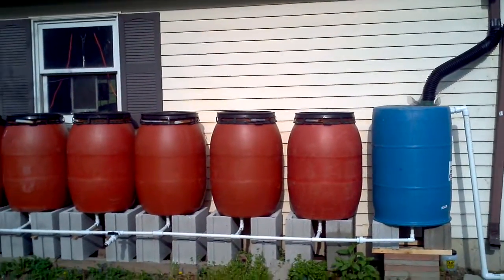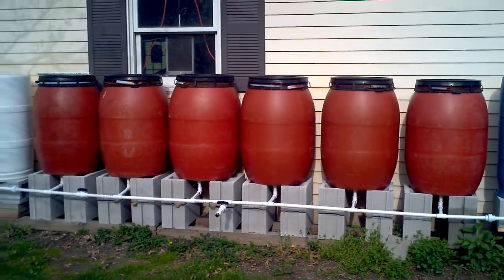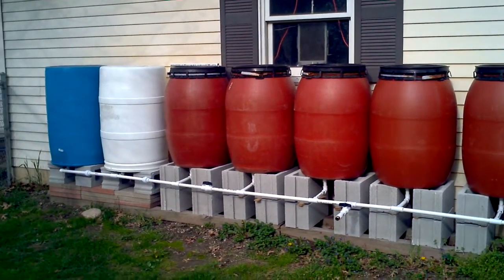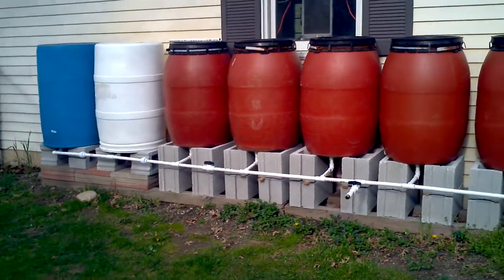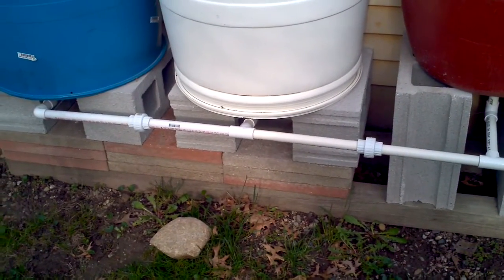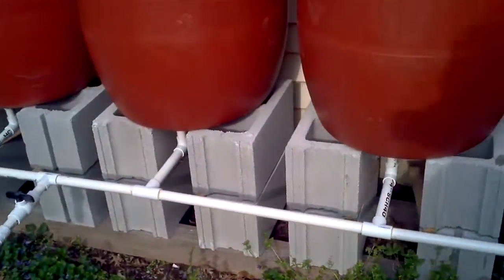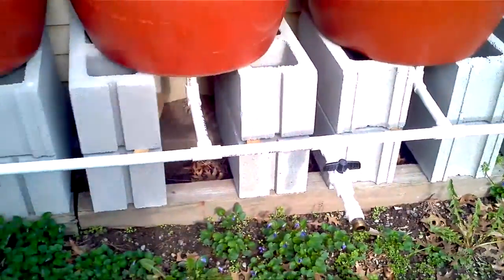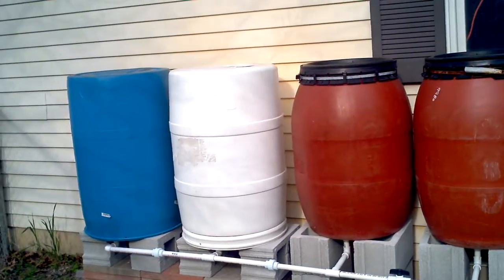Rain Barrels update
Recent additions to the rain barrel system. Watch for more information. I made a mistake in the audio, the total amount the system can hold is 450 gallons...